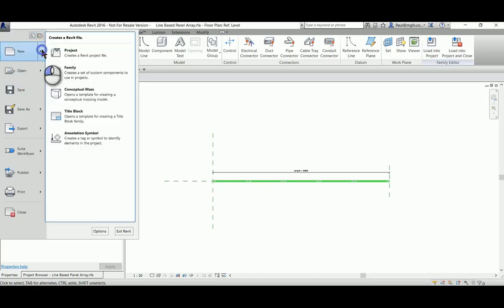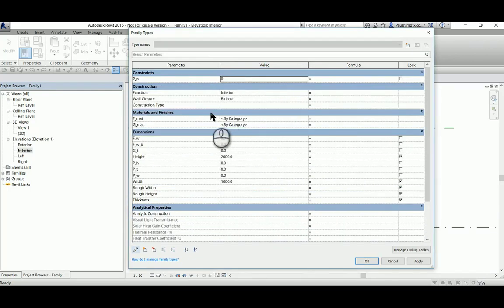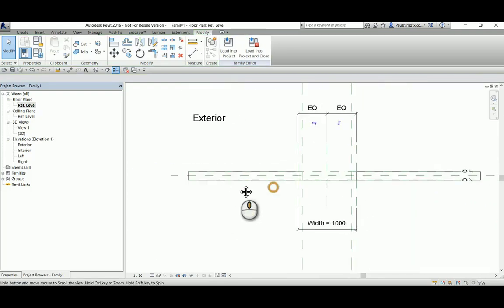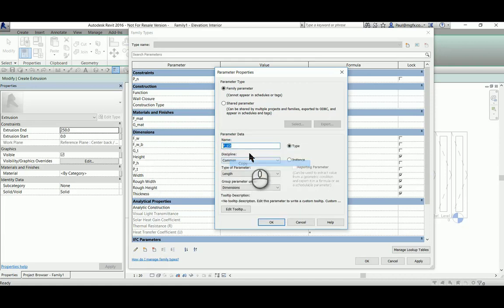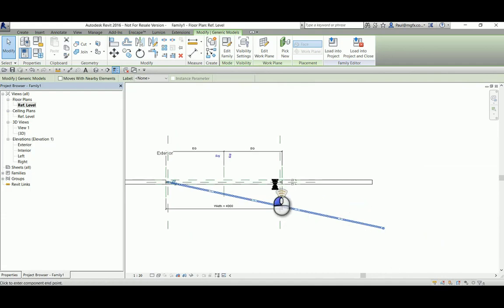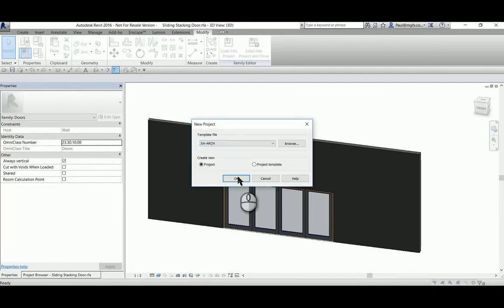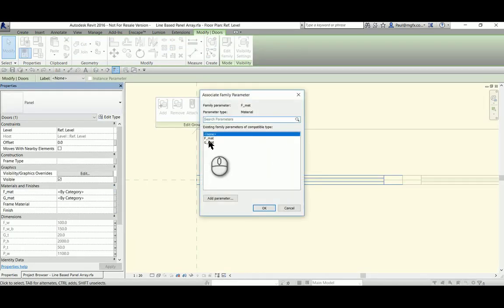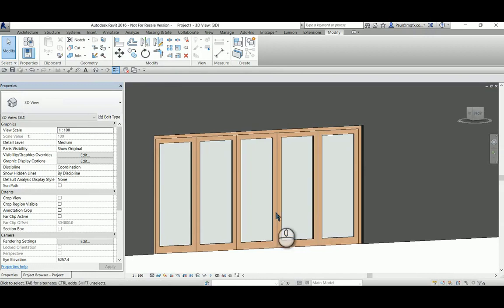Revit 2019 Sliding Stacking Door Family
How to assemble a 3-tier door family that is a sliding stacking type of door.